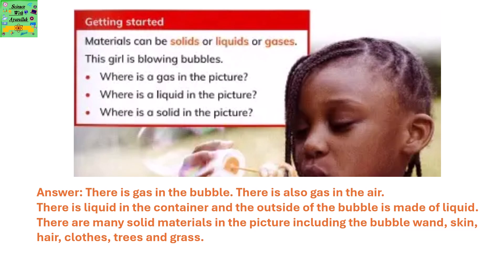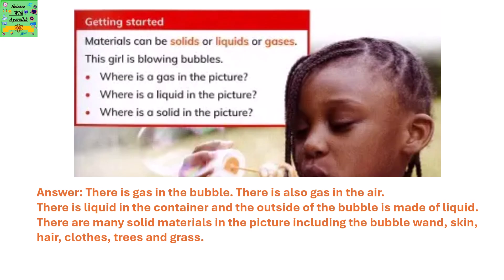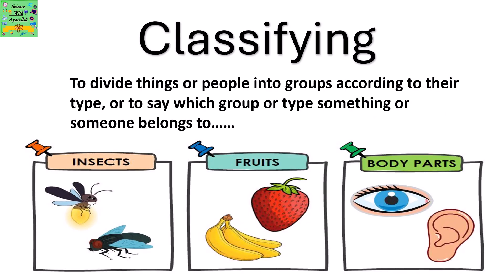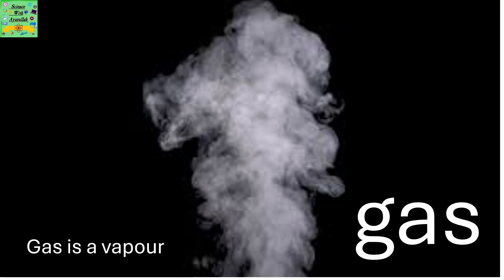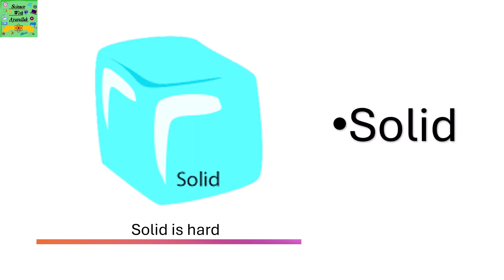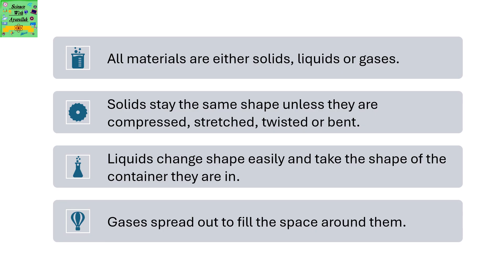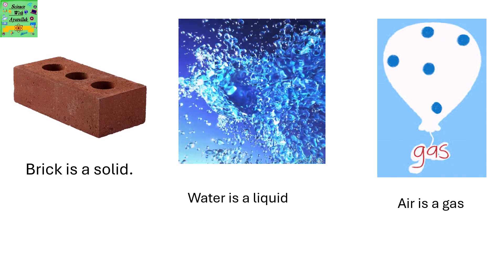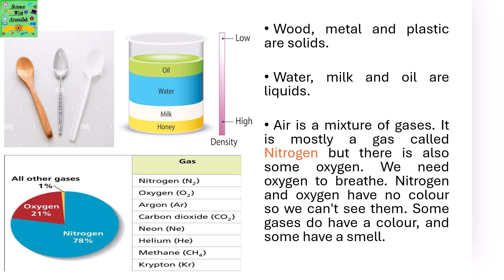Cambridge primary science grade 3|Unit:2.1|Solid, liquid and gas| Learners book